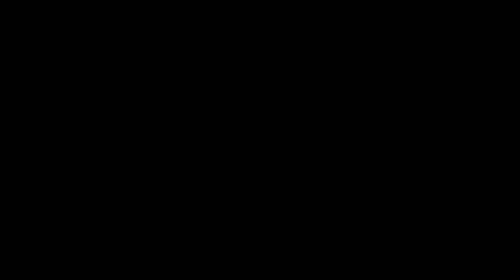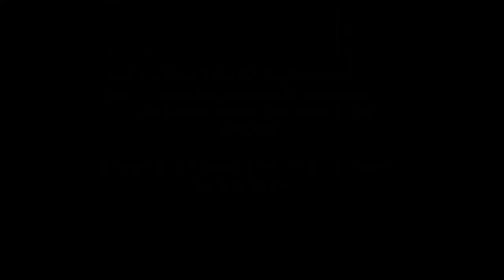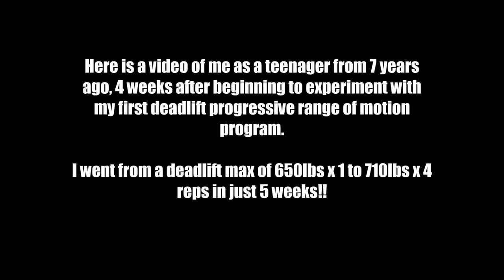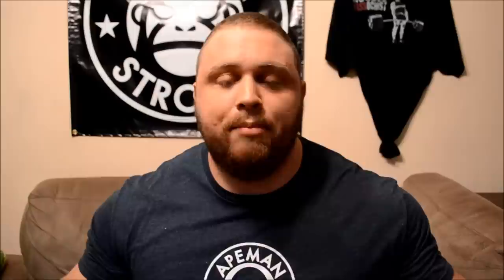George Leeman P.R.O.M. Deadlift Program!